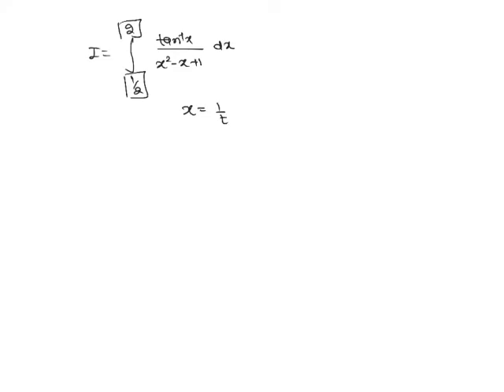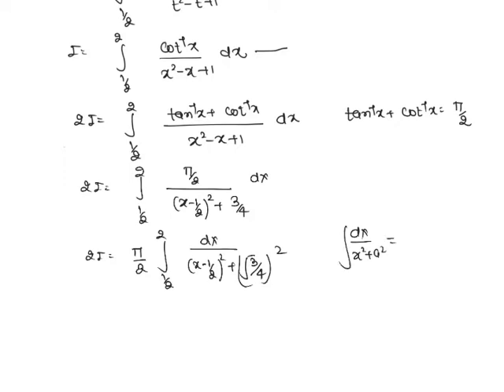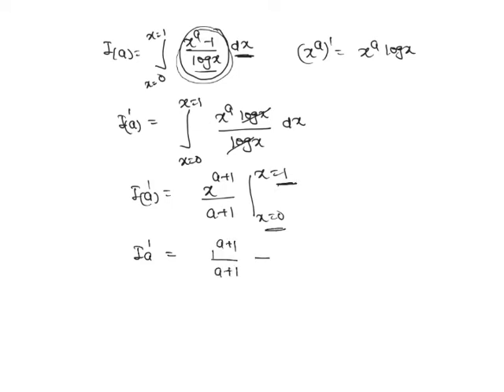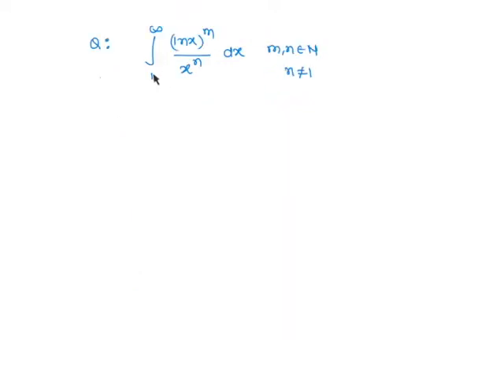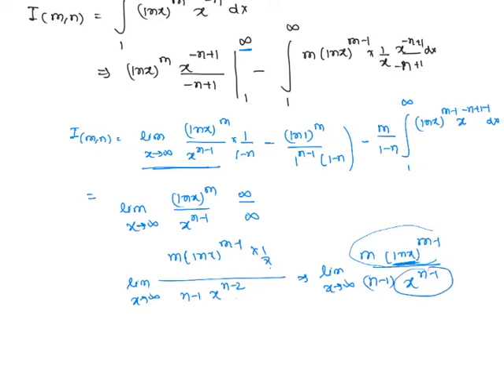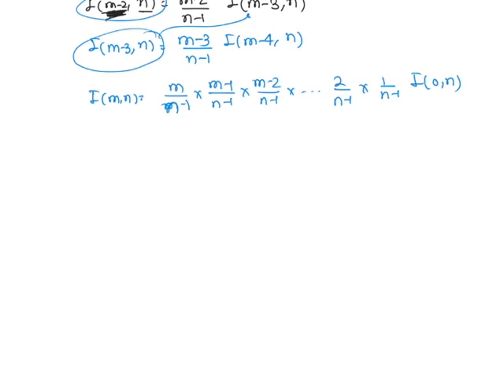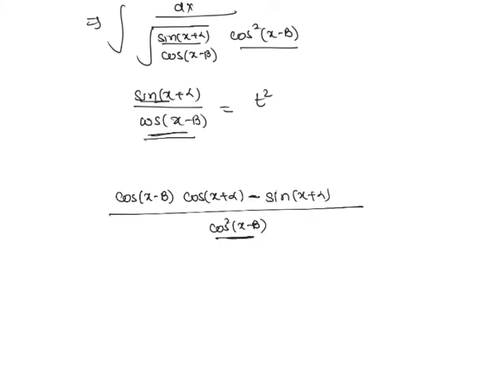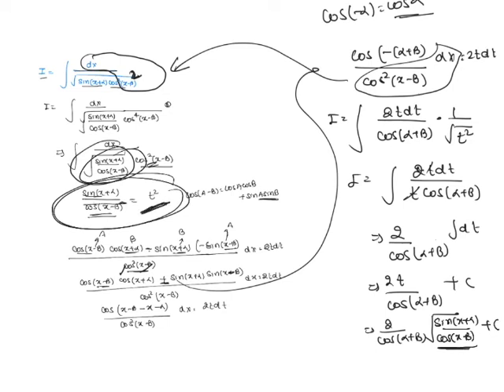Advance integration problem part 3 by Atul Sharma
#{ntegration (1/2 to 1)[(tan^(-1)x)/(x^2-x+1)]dx},
#{ntegration (0 to 1)[(x^a-1)/(logx)]dx},
#{ntegration (1 to infinity)[(lnx)^m/(x^n)]dx} where m,n belongs N,n is not equal to 1,
##{ntegration [(dx)/(sin(x+alpha)cos^3(x-beta))]},

super 50 iit jee integration super 50 iit jee problem